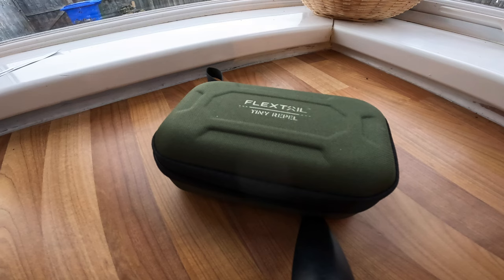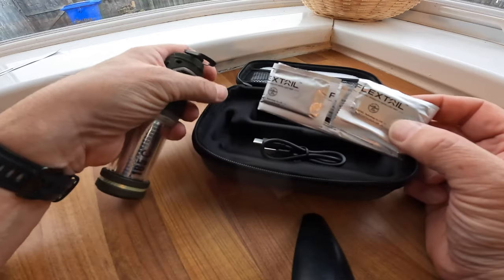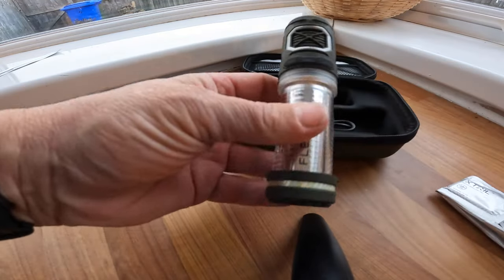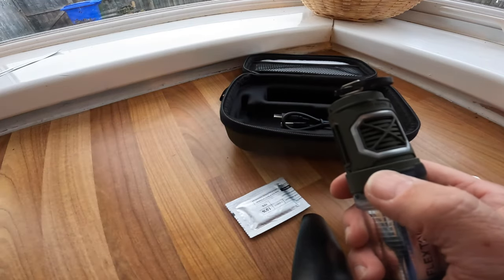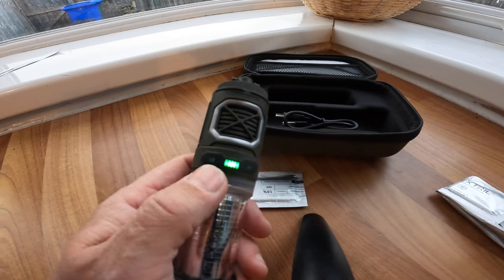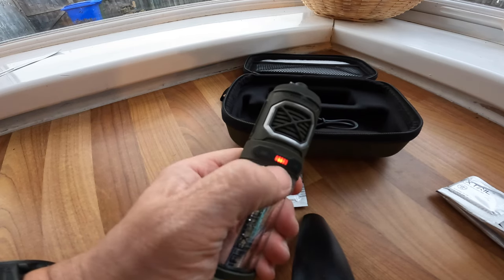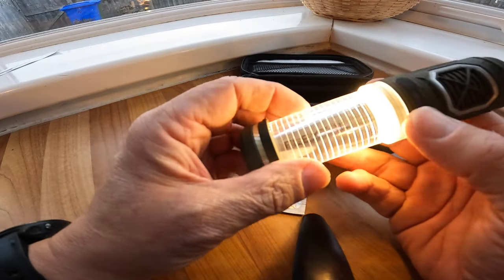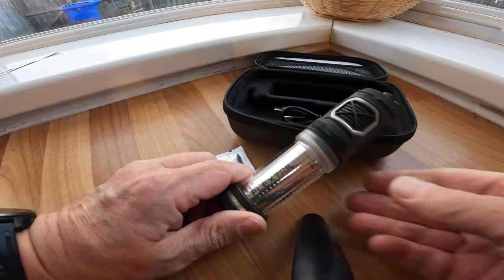WILL THIS SAVE THE SUMMER? TINY REPEL FROM FLEXTAIL GEAR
HOPING TO USE THIS IN SCOTLAND NEXT WEEK, A TINY REPEL CAMPING LIGHT/ MOSQUITO REPELLENT/ EMERGENCY CHARGER, VIRTUALLY INDESTRUCTIBLE WATERPROOF AND DROP PROOF, USES PADS TO HEAT UP CREATING A RADIUS OF PROTECTION FROM BITING INSECTS, IM UNSURE AS TO THE MIDGE REPELLENCY SO WE WILL BE TESTING IT OUT, ILL INCLUDE IT IN ANY VIDEOS I DO..